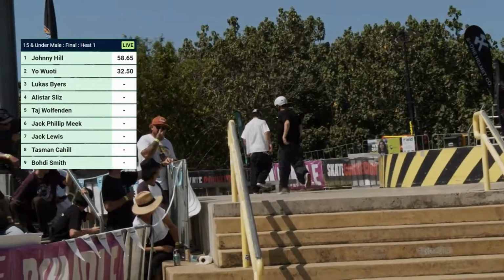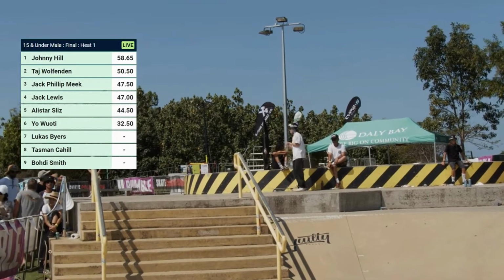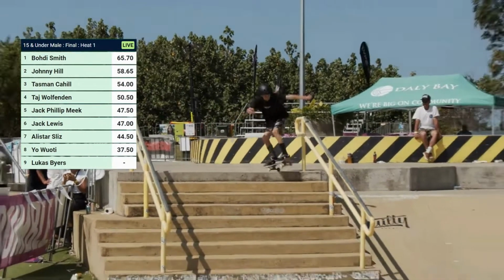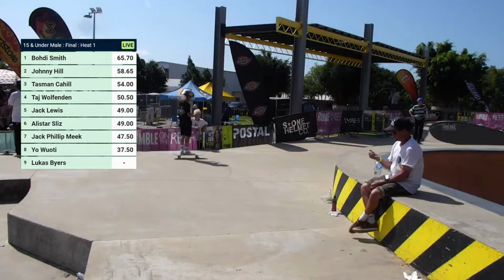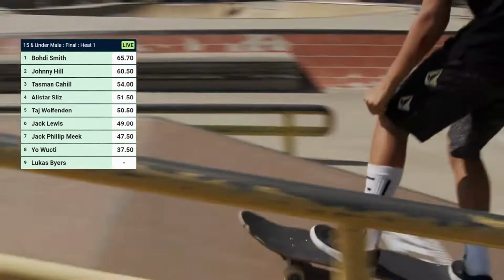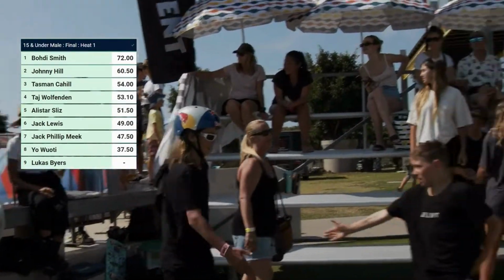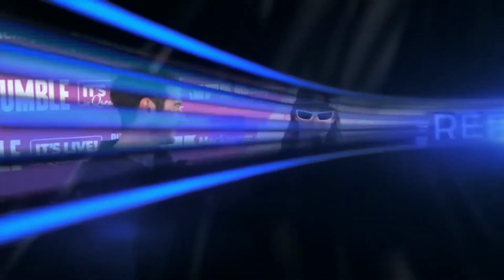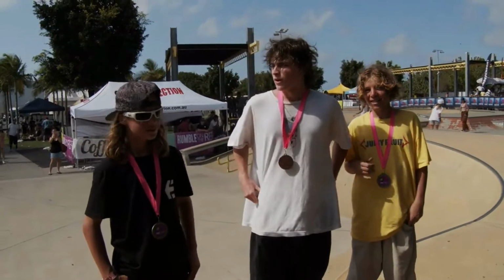CQ University 15 & Under Street Championships Finals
Field Mining Services Group Rumble on the Reef 2022 highlights.

The CQ University 15 & Under Street Skateboarding Championship Final.

Competitors:
Bohdi Smith (South Australia)
Johnny Hill (Victoria)
Tasman Cahill
Taj Wolfenden
Alistar Sliz
Jack Lewis
Jack Meek
Yo Wuoti

Check out
for all event info or
for all skate related details.